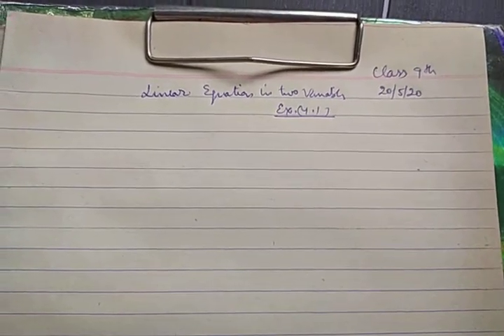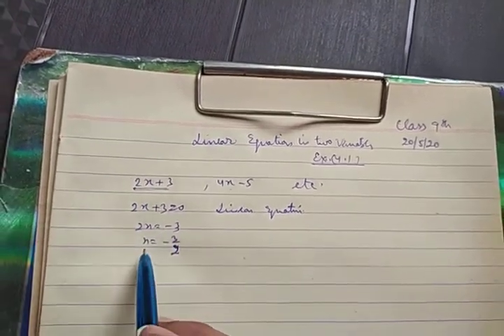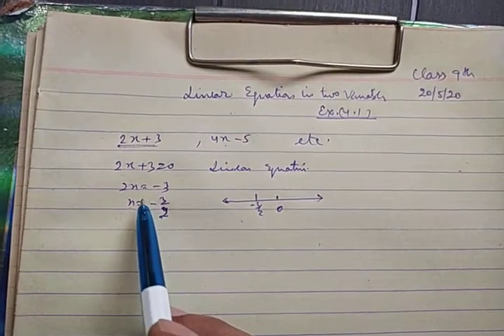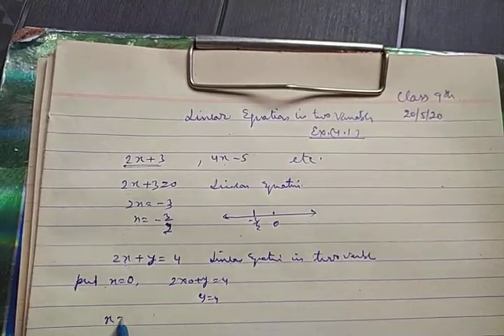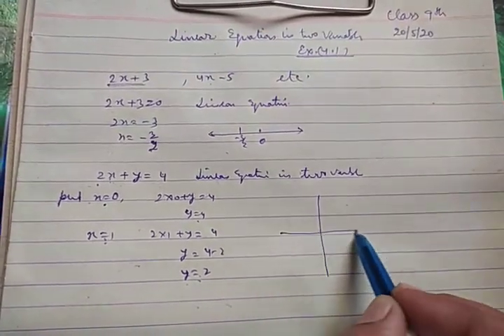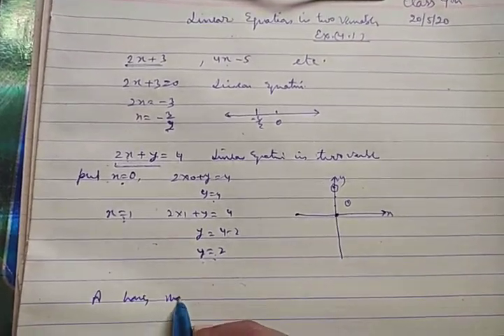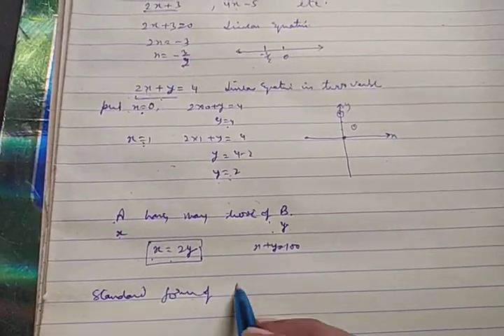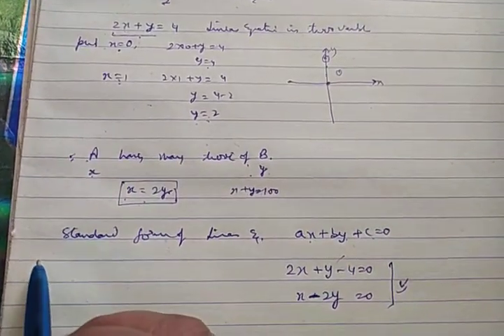Class 9 ncert linear equation in two variables ex 4.1 by karunesh srivastava